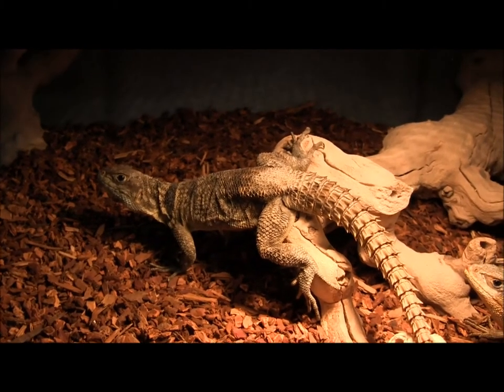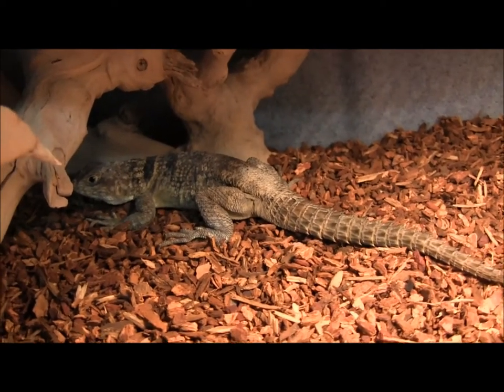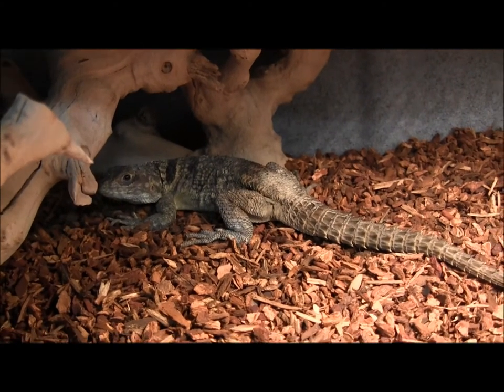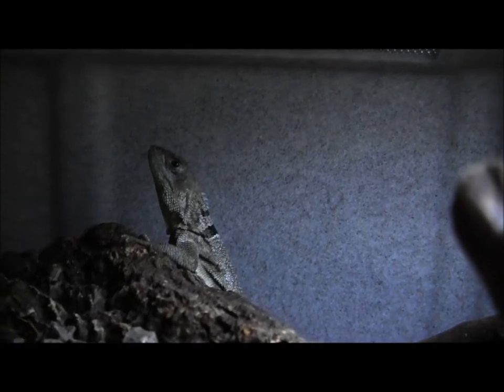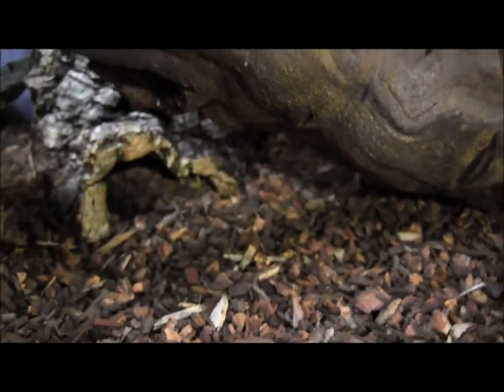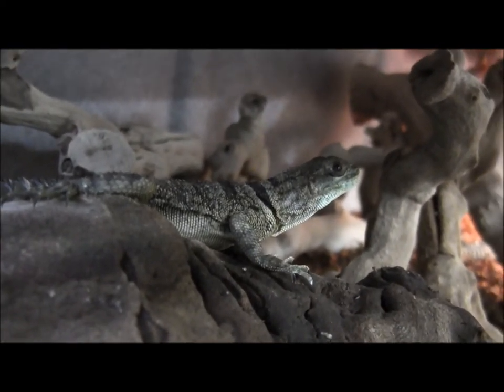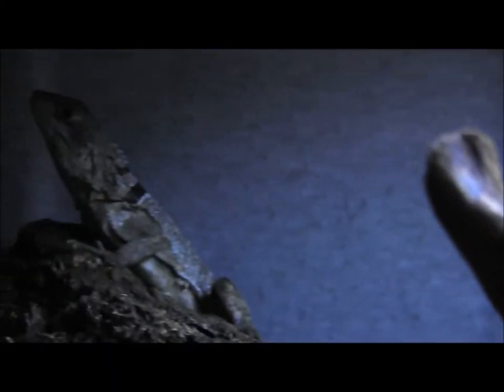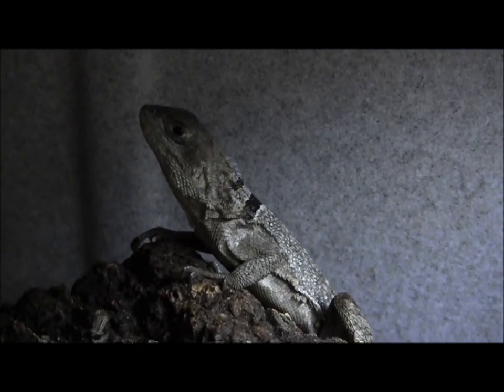Merrem's Madagascar Swifts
Merrem's Madagascar Swifts!  For pricing and availability, please visit our

Sign up for the Reptile Times! It's a completely FREE e-zine written by the staff of LLLReptile all about the latest and greatest in herpetoculture! Articles feature care information not just about popular pets but about more obscure species not as commonly kept, as well as husbandry tools and products to improve your reptiles' lives!